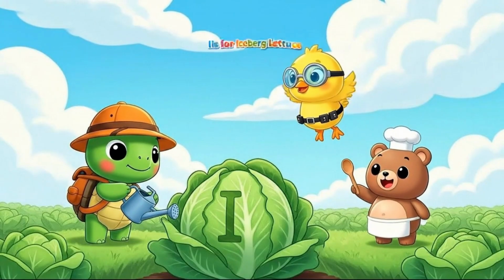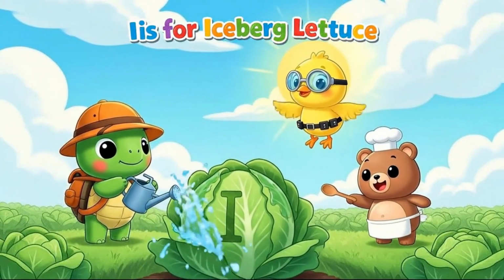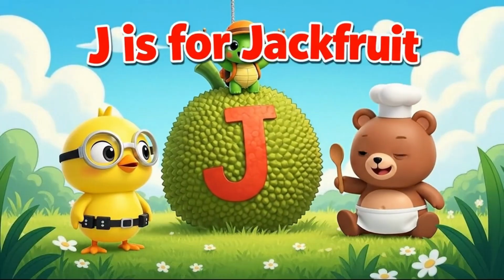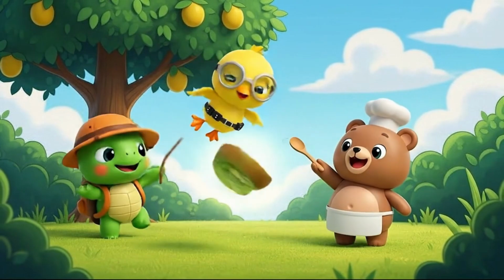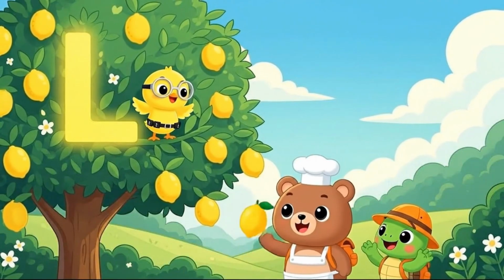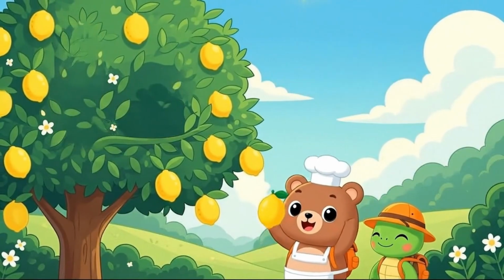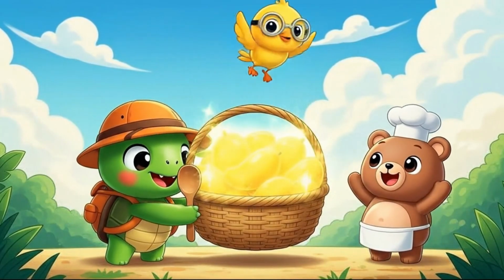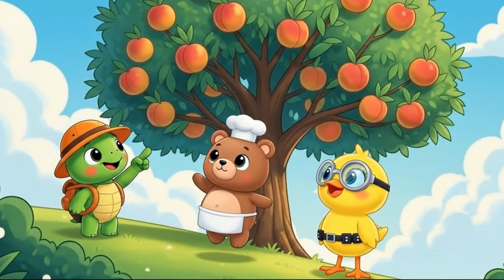ABC Fruits & Vegetables A–Z 🍎🥕 | Learn Alphabet with Luno, Diro & Tria | ABC Grok ABC GROK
Welcome to ABC Grok!
Join Luno the Bear, Diro the Yellow Bird, and Tria the Turtle as they explore fruits and vegetables from A to Z in a bright and fun 3D cartoon world.

Each letter is shown painted directly on fruits, vegetables, or the environment, making learning easy, interactive, and exciting for young learners.

🌈 What kids will learn:

• English alphabet A–Z
• Fruits and vegetables names
• Letter–word association
• Early vocabulary building

👶 Perfect for:

• Toddlers
• Preschoolers
• Kindergarten kids
• Early learners

📺 Watch the full A–Z adventure with ABC Grok!